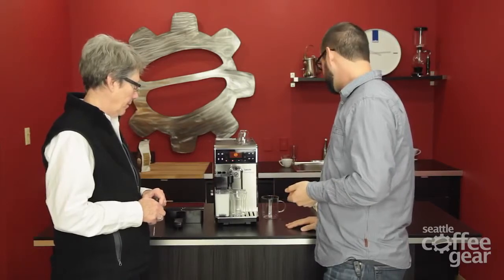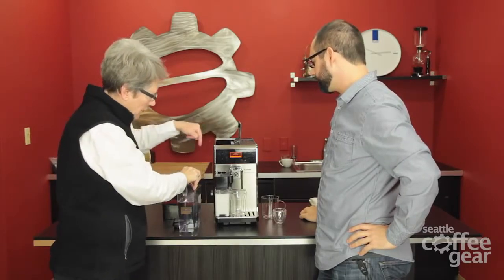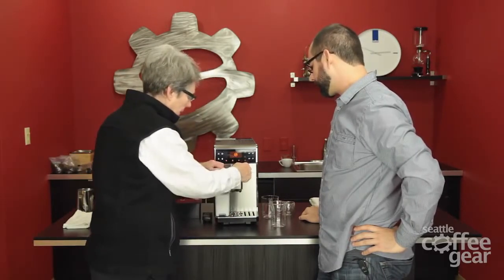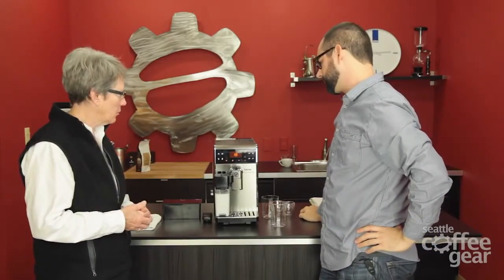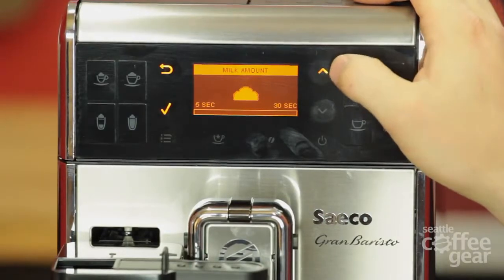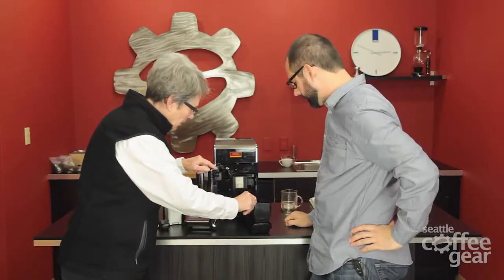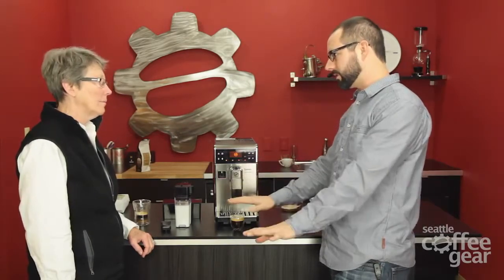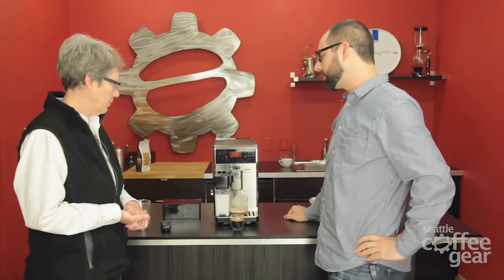Crew Review: Saeco Gran Baristo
Oh Gran Baristo, let us count the ways we love thee! Or, we can keep it brief and name the big one: Removable bean hopper for easy switching of espresso blen